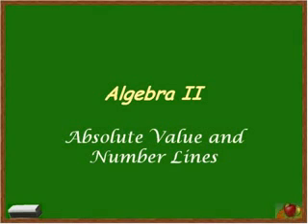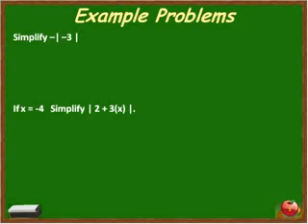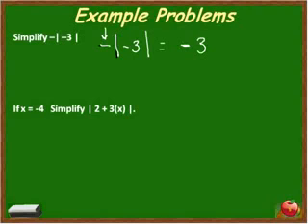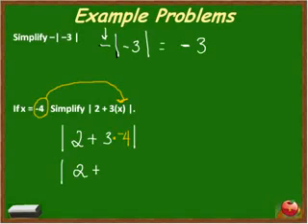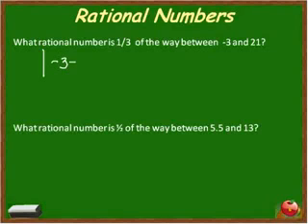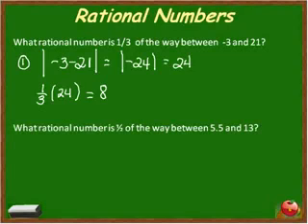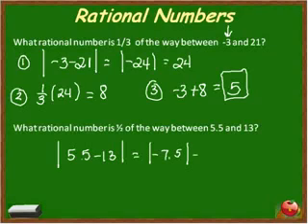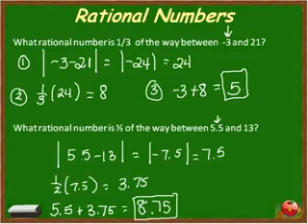Absolute Value and Number Lines